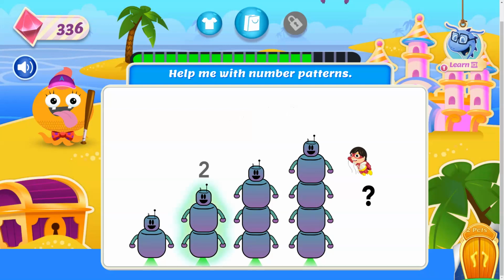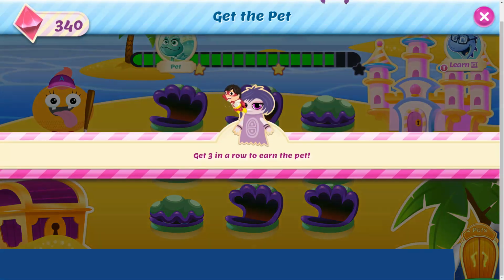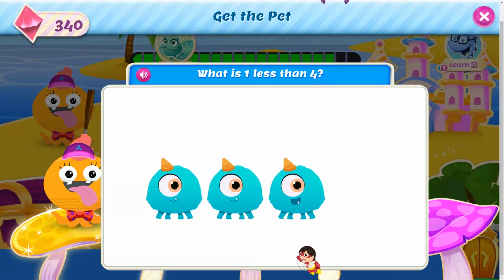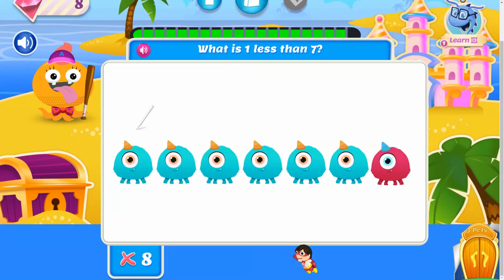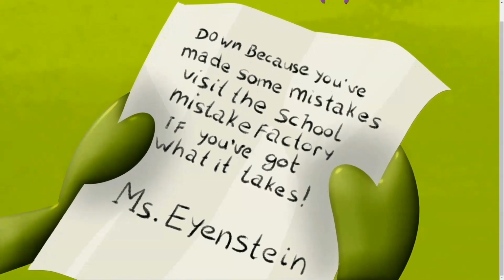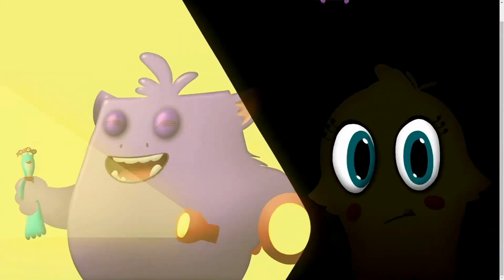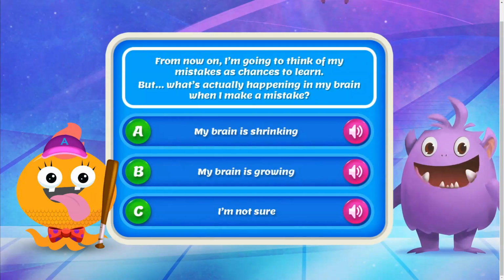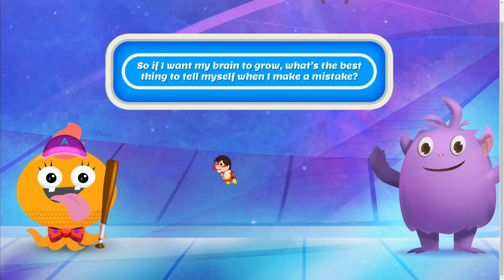Math Grade 1 Counting Game - 04: ONE LESS ONE MORE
In this math game, students are learning how to count. In each round, they will play the game by counting 1, 2, 3, etc. until they get to 4. Then, they will play the game again, but this time they will add 1 to the number they counted in the previous round (for example, if they counted 3 in the previous round, they would play the game by counting 4, 5, 6, etc.).
In this video, kids learn how to count by one less and one more.